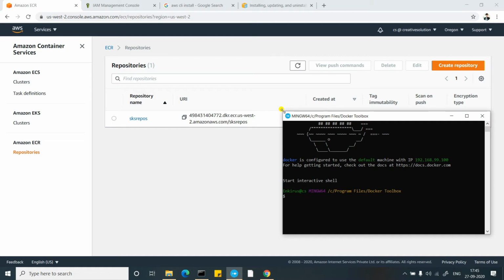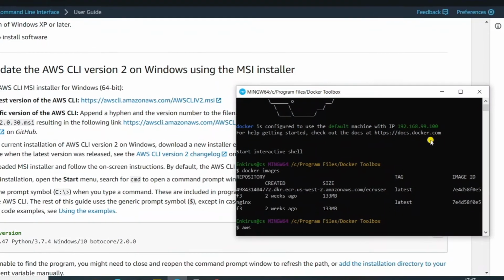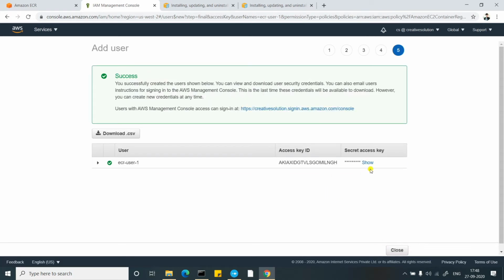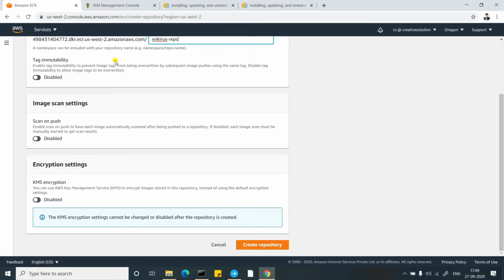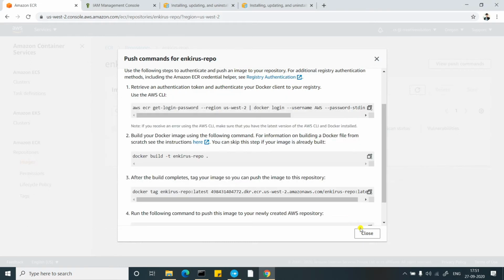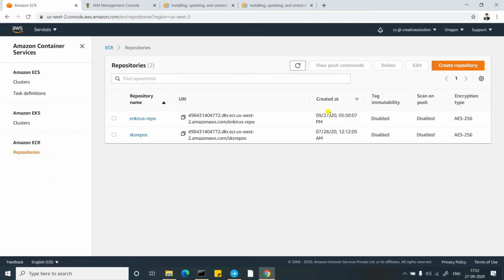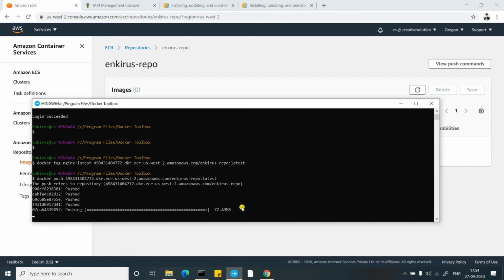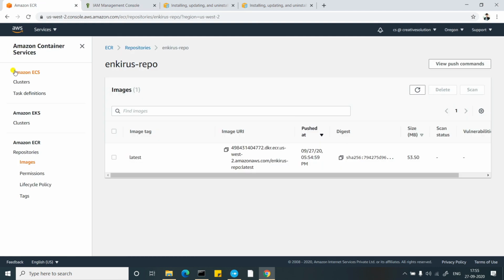Tutorial on how to push image to AWS ECR | ENKIRUS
In this video i explain you how to push image from a local repository to aws elastic container registry. First i explain you how to install aws cli and then create IAM user for ECR. We create a repository. We then authenticate the repository in local CLI and tag a local image and push it to AWS.